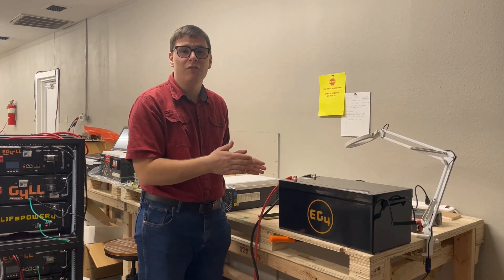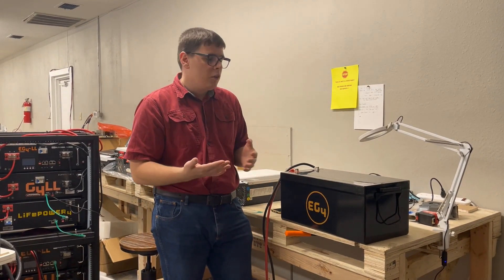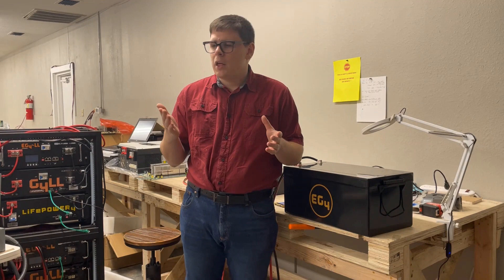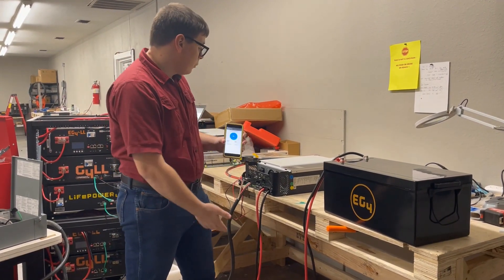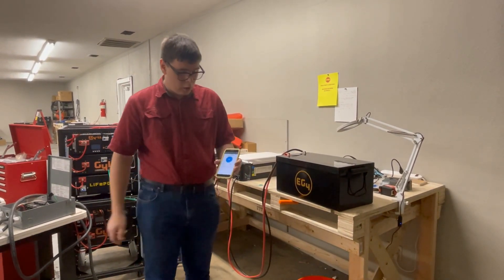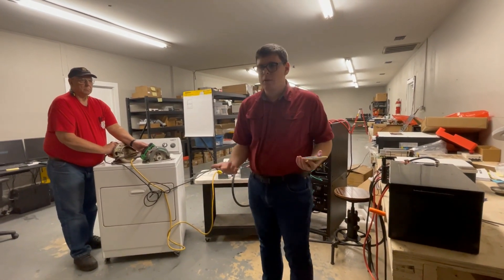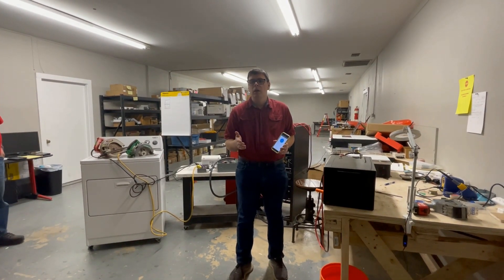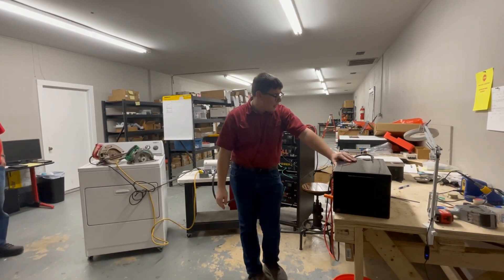NEWEST EG4 LITHIUM BATTERIES - Waterproof + Bluetooth Monitoring Application 36V 100AH / 48V 100AH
You can expect the most from this battery. The composition is identical to our tested and proven EG4 (Gyll) battery line. Its prismatic cell architecture (versus the typical 100+ AA-style cells) and intelligent BMS design will provide over 7000 cycles at 80% depth of discharge. This means well over 15 years of use, even if you deep discharge EVERY DAY!!